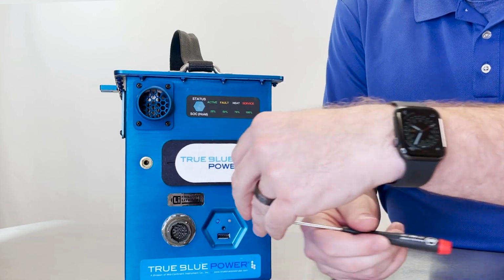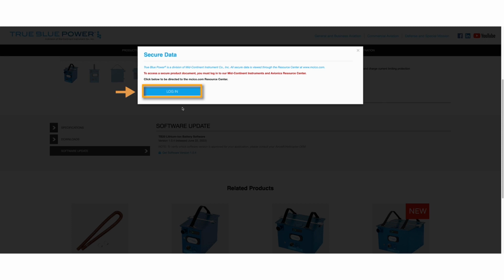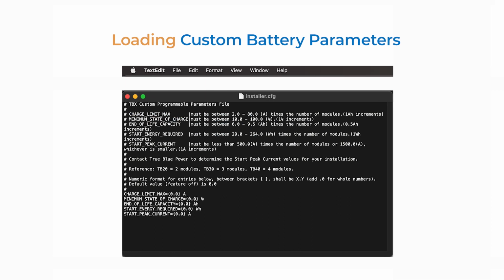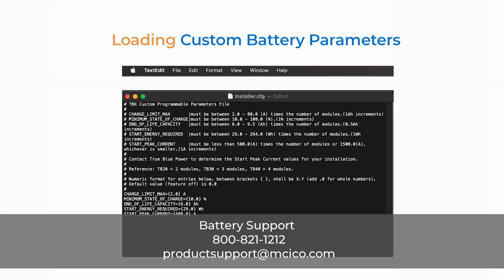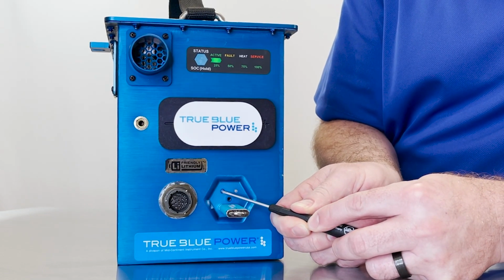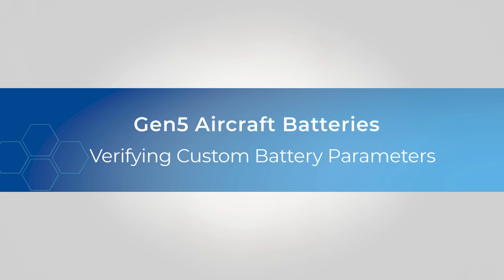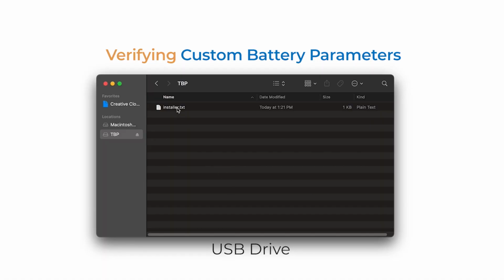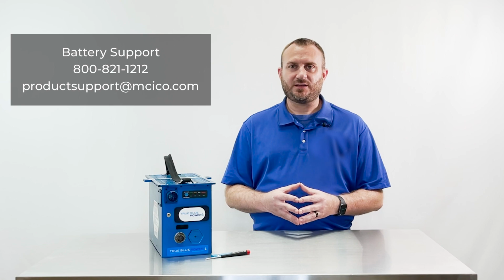How to Load Custom Parameters to Your Gen5 Aircraft Battery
Start smarter with True Blue Power lithium-ion aircraft batteries. Learn how you can load and verify custom parameters by following a few simple steps.

Gen5 batteries offer on-condition maintenance and are configurable to meet the needs of each specific aircraft, including charge current limit, end-of-life capacity, minimum dispatch capacity and engine-start readiness.